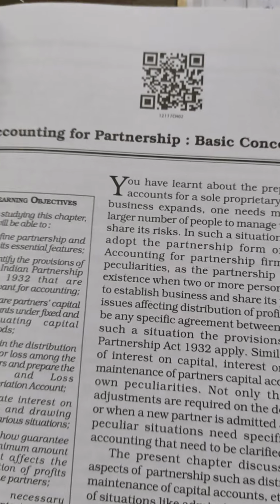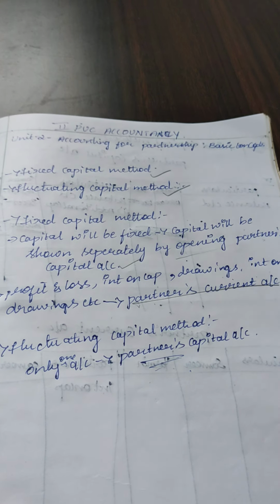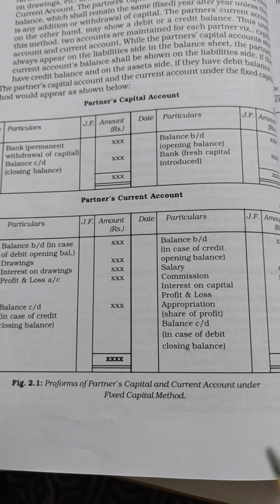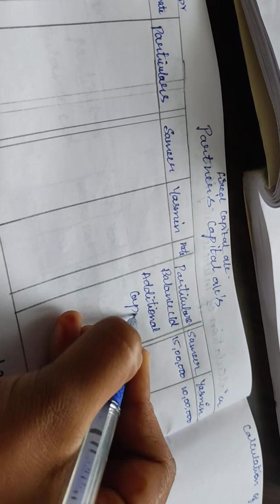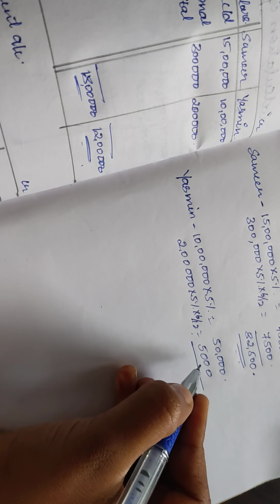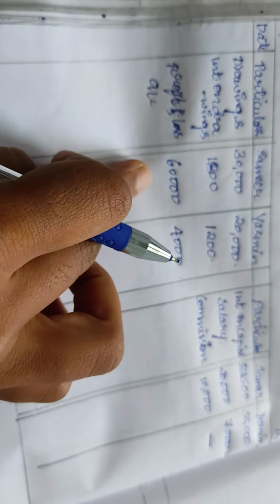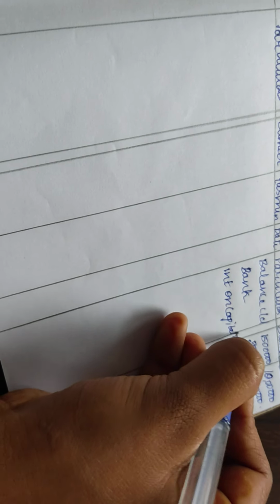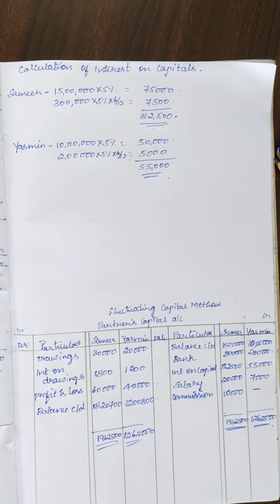2nd pu accounts - unit-2